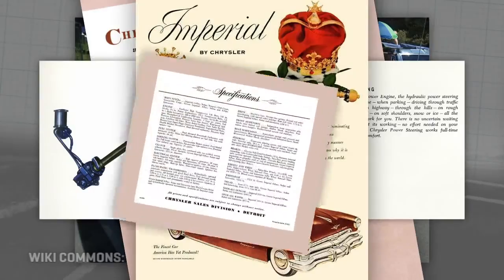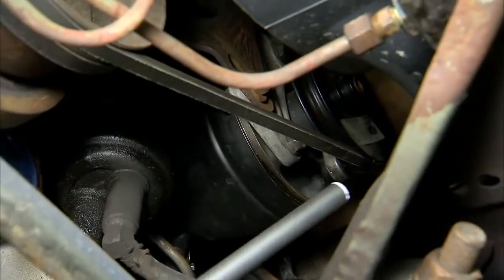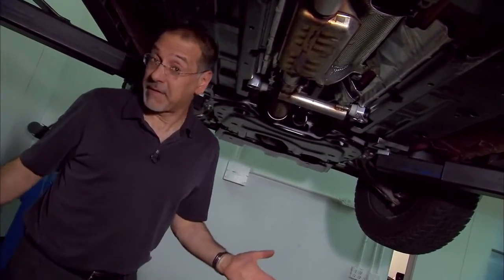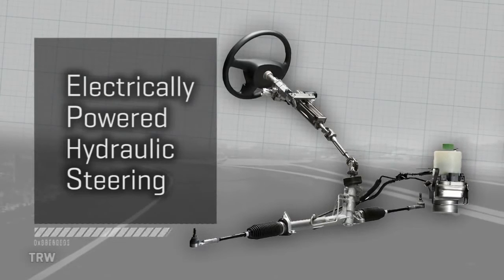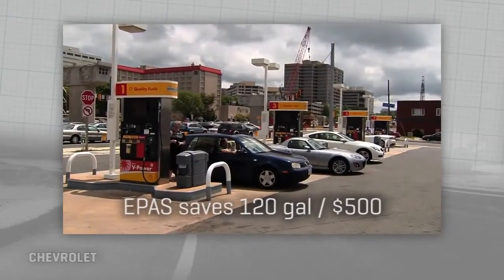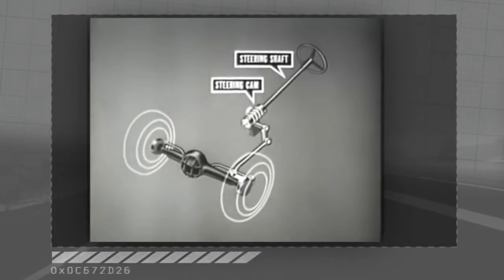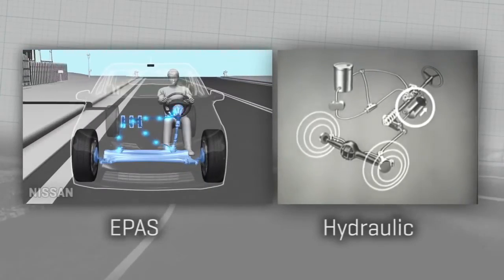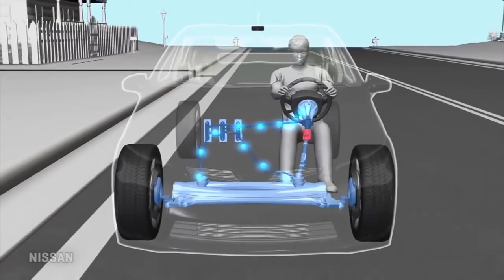Electric Power Steering Explained